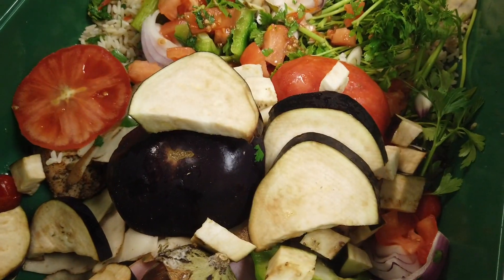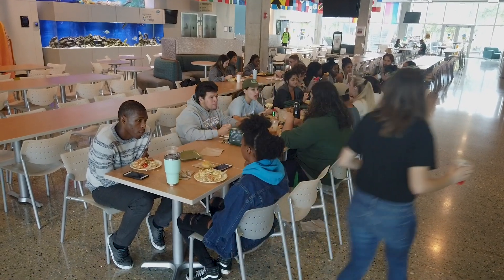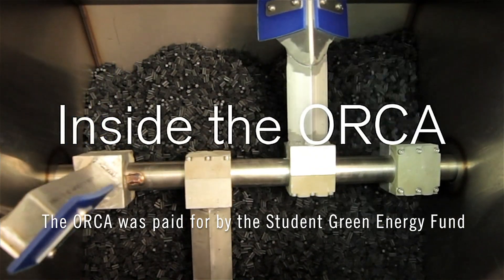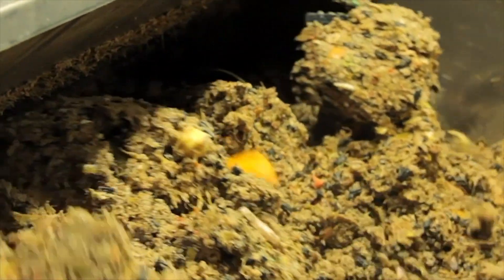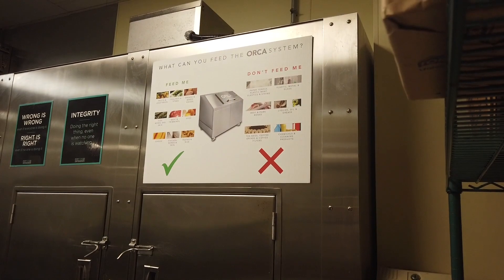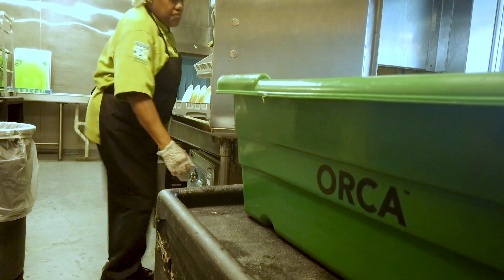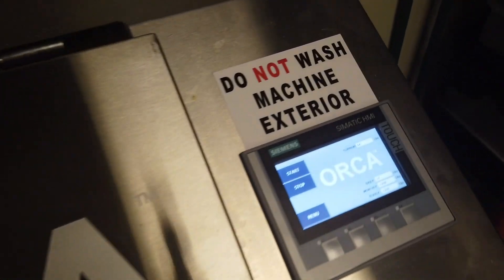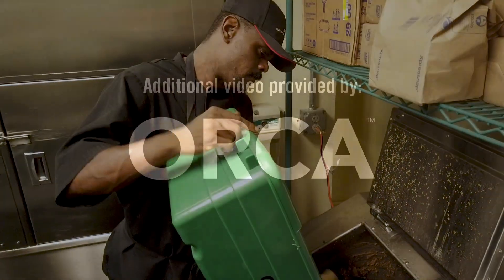Students invest in innovative biodigester technology to eliminate food waste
Food waste is a major environmental issue that can largely go unnoticed and unaddressed. But students at USF St. Petersburg campus are tackling the problem by installing an innovative system that will naturally break down non-edible food on campus – the first of its kind at a Florida university.